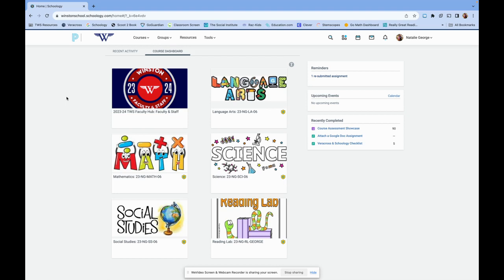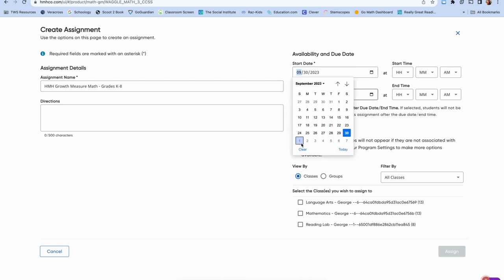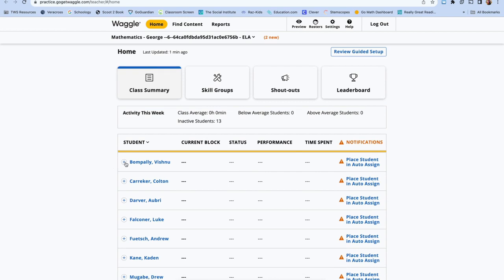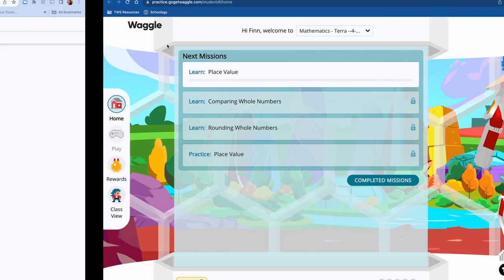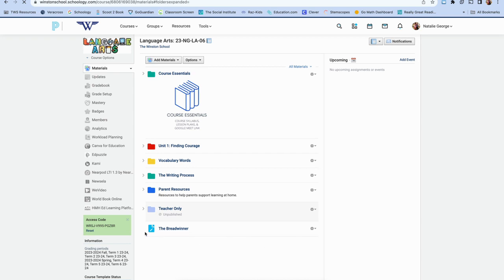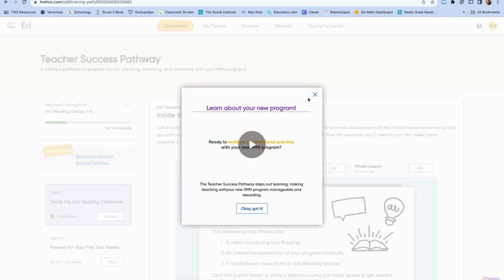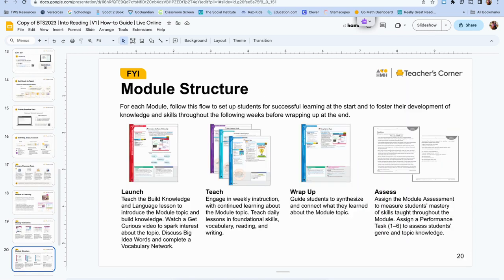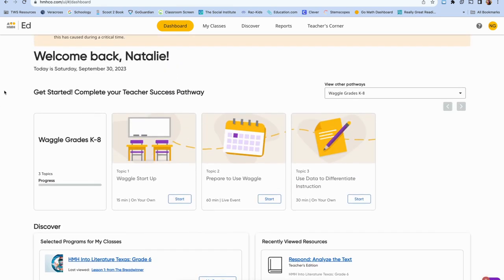HMH Curriculum & Schoology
Part 1 (@- 0:10) - How to Create the Growth Measure Assessment / How to Access Growth Measure & Waggle (teachers & students)

Part 2 (@ 5:00 mins) - How to Integrate Into Reading Curriculum in Schoology

Part 3 (@ 7:00 mins) - HMH Teacher Resources & Curriculum Guides